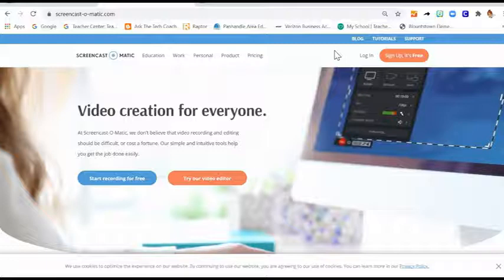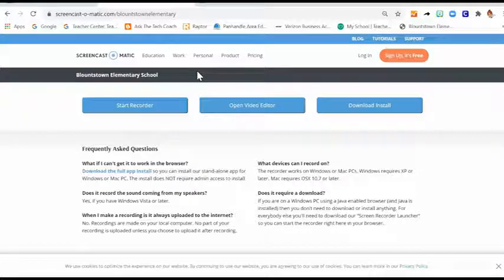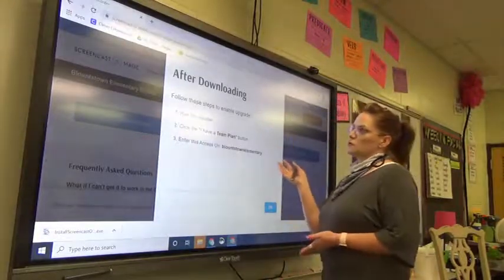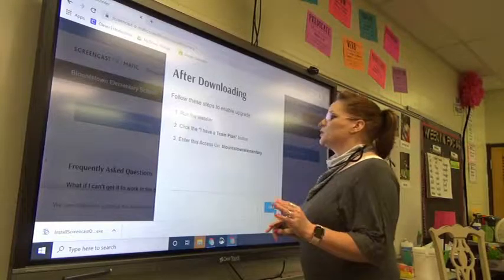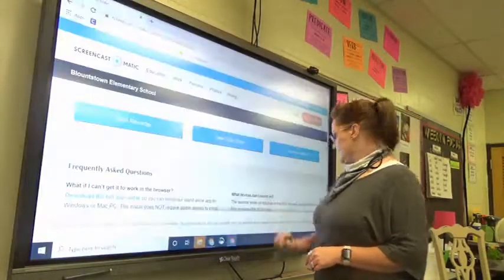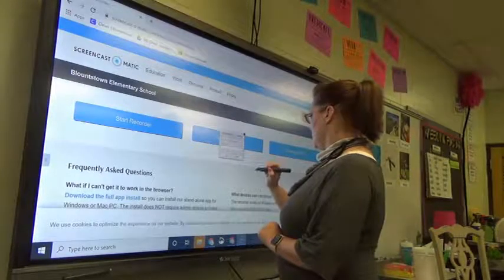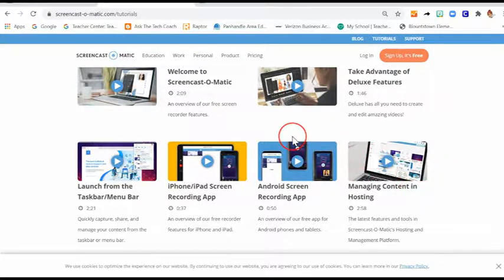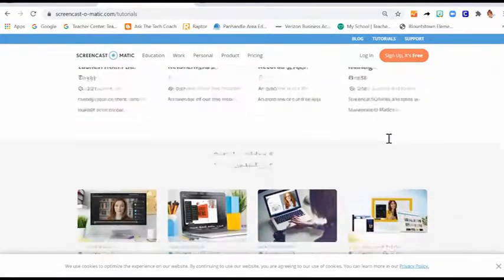Downloading and intalling screencast screen recording software